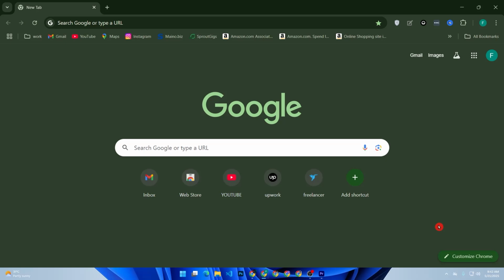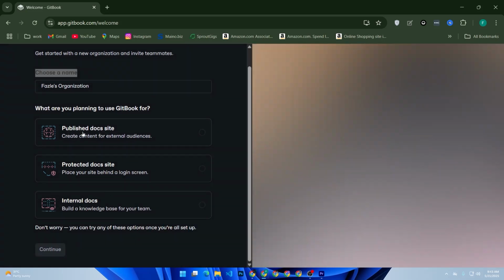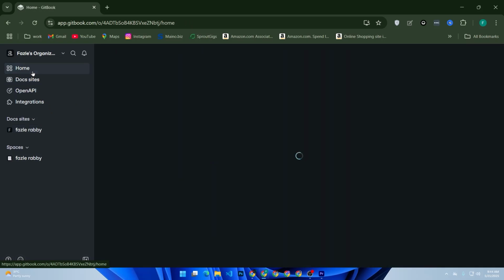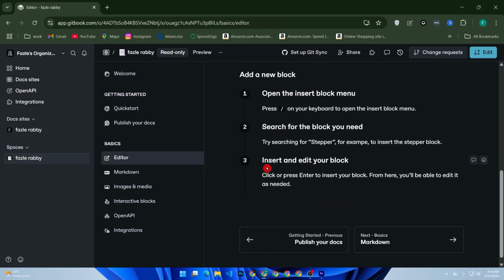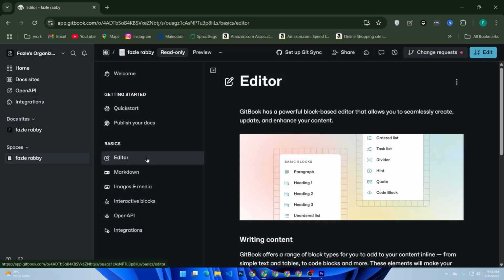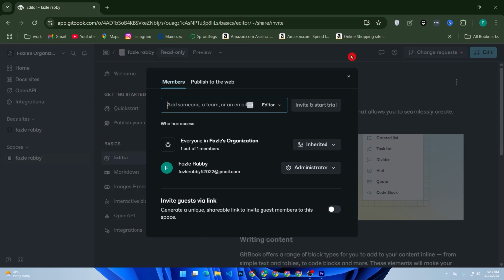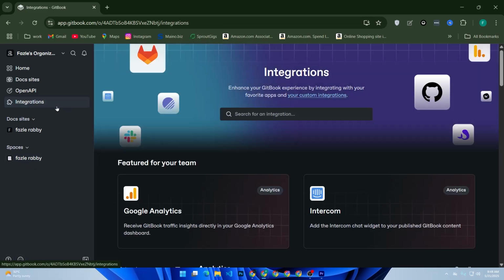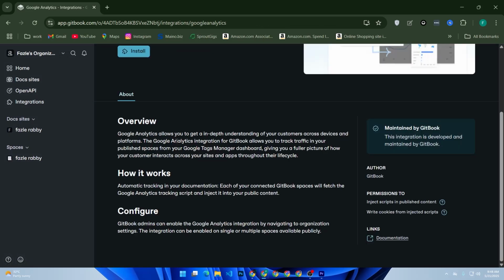How to Use GitBook for Beginners (2025) | Step by Step Tutorial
This video is a complete guide on how to use GitBook for beginners in 2025. If you want to create documentation, tutorials, knowledge bases, or digital guides, this step-by-step GitBook tutorial will show you everything you need to get started.

You will learn how to create a GitBook project, organize pages, customize layouts, publish content, manage settings, and share your documentation with others. This beginner-friendly GitBook tutorial is perfect for creators, developers, students, agencies, and anyone who wants to build clean, modern documentation using GitBook.

Topics covered:

How to use GitBook for beginners

GitBook step by step tutorial 2025

How to create documentation with GitBook

How to set up and customize GitBook

How to publish and share GitBook projects

GitBook tutorial for beginners

This 2025 GitBook tutorial gives you everything you need to start creating professional documentation with ease.